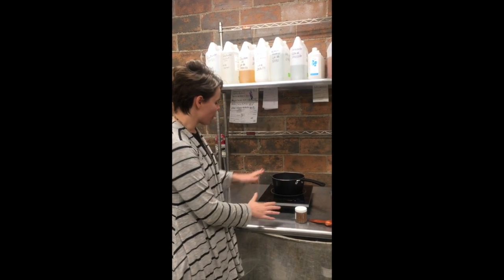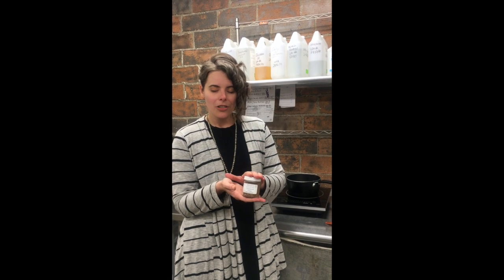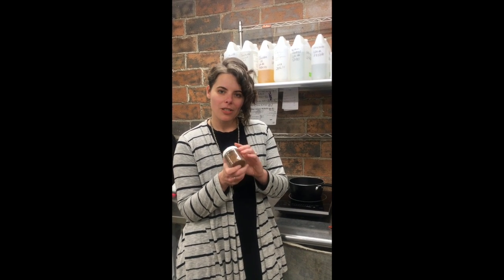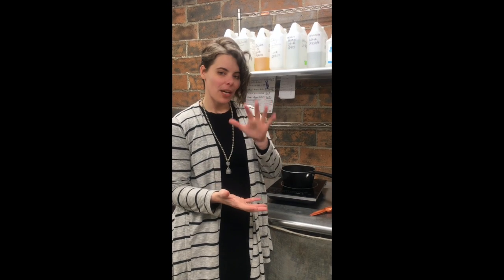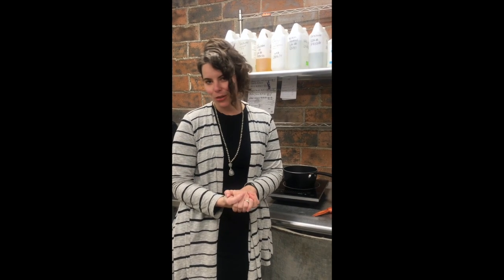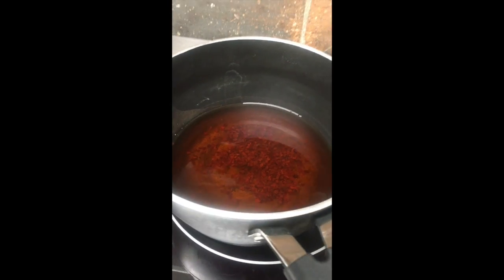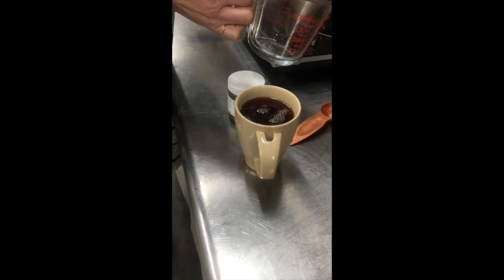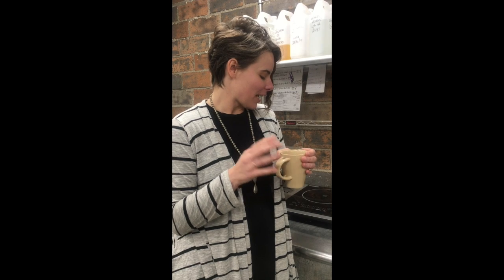Budding Herbalist Subscription Box Dec 2019: Cinnamon Decoction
What is a Decoction? How do you make a Decoction? What are the best Herbs to use with a decoction?